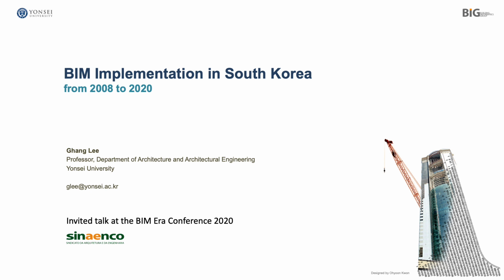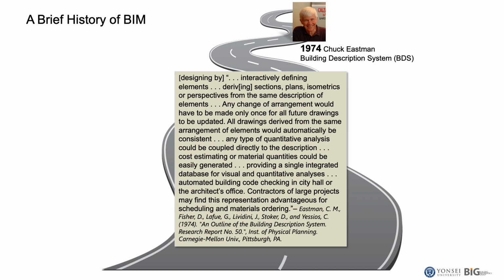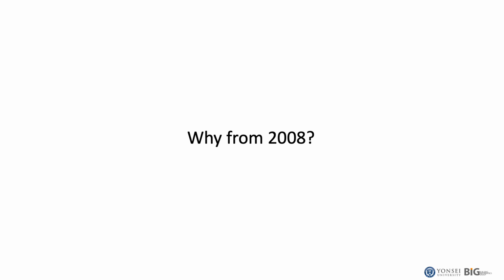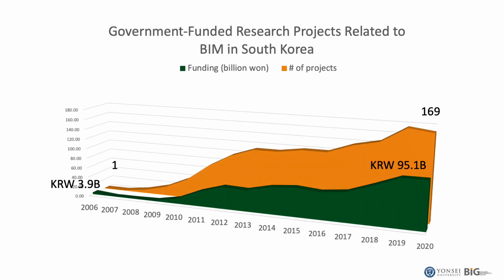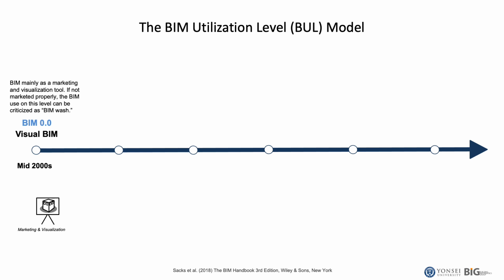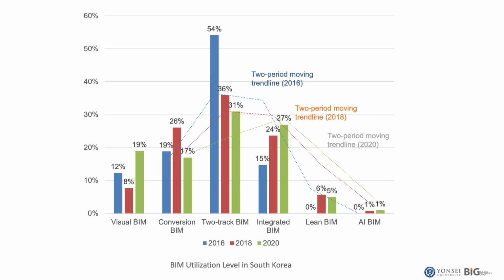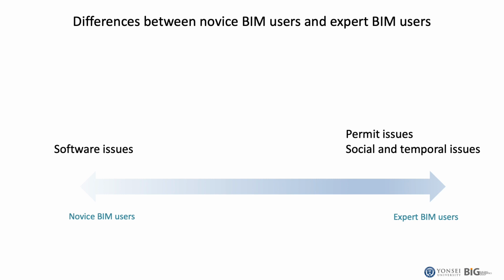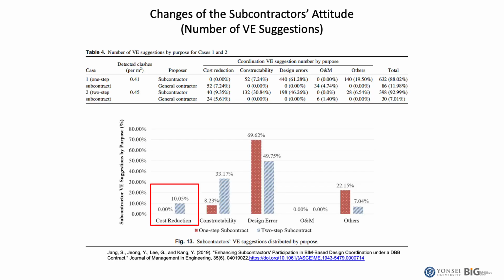BIM implementation in South Korea from 2008 to 2020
Invited talk at the 3rd BIM Era Conference
hosted by SINAENCO, Brazil